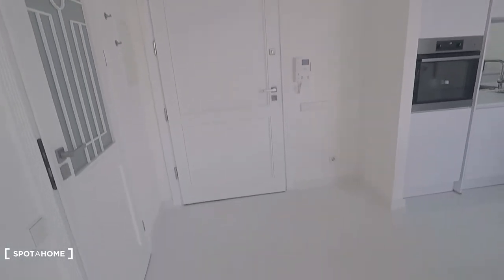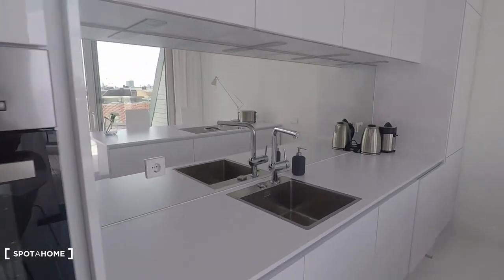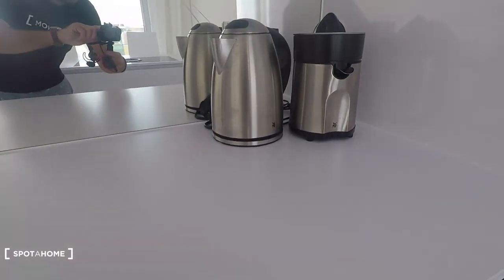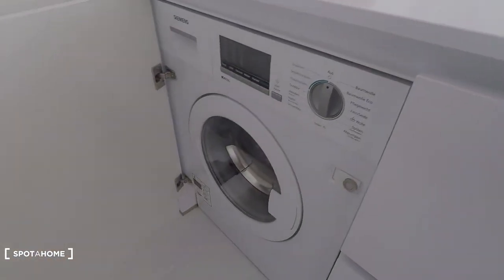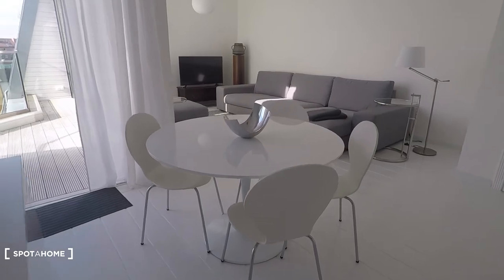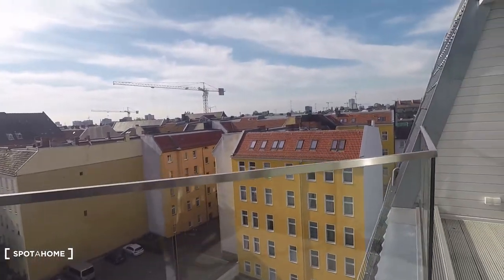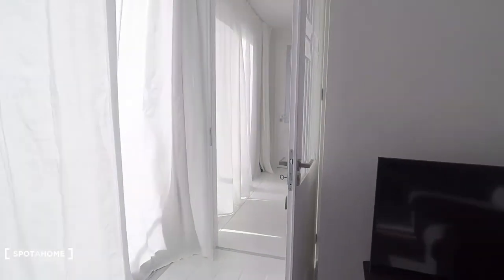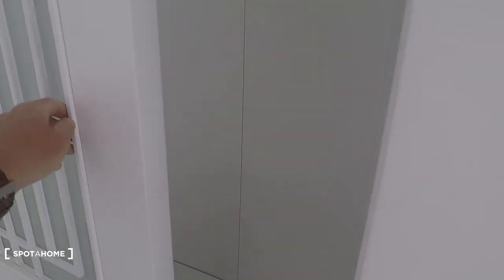Gorgeous apartment with 1 bedroom and balcony for rent in Tiergarten - Spotahome (ref 222286)